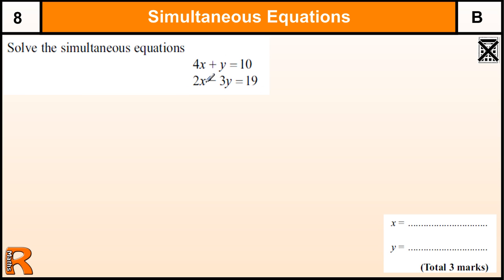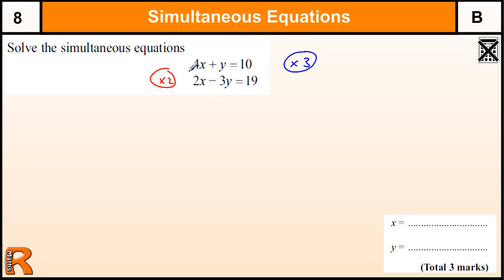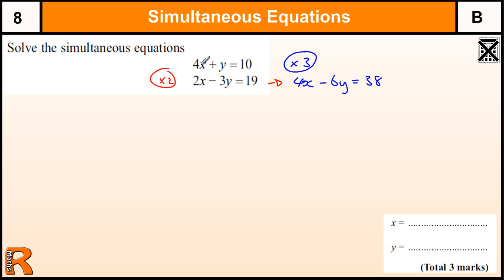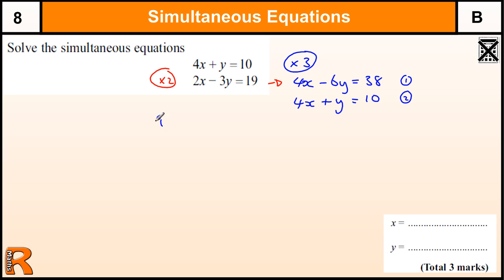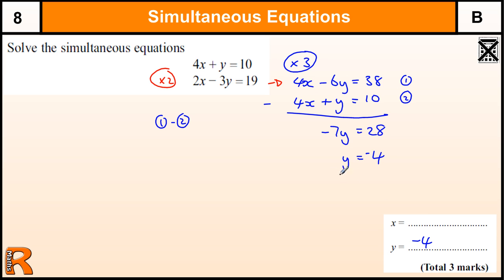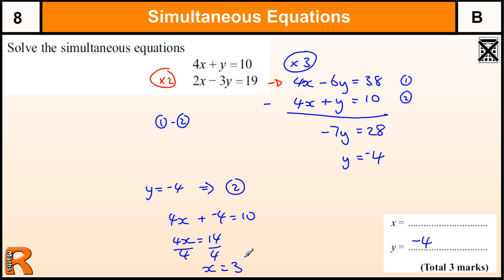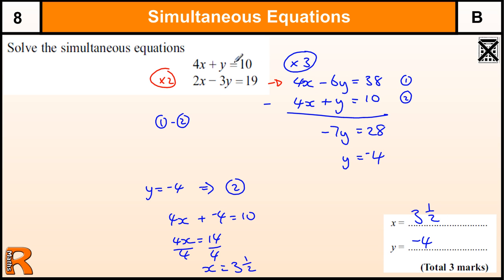Simultaneous Equations GCSE Maths Higher revision Exam paper practice & help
Edexcel GCSE Maths Linear Higher Tier June 2011 Paper 1 Question 19
Simultaneous Equations GCSE Maths Higher & Foundation revision Exam paper practice & help.